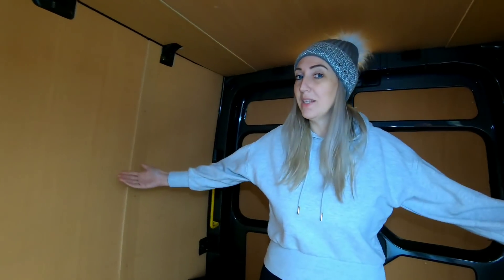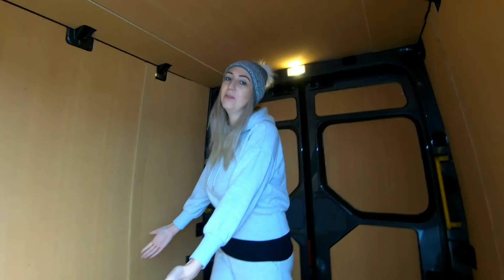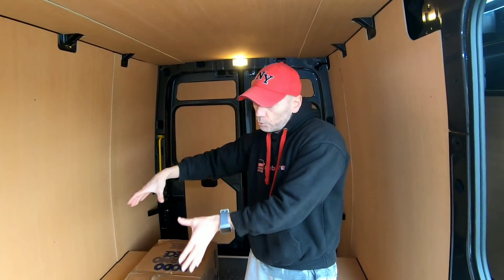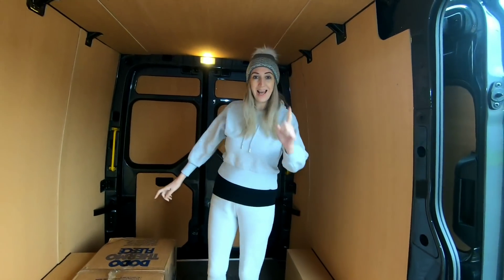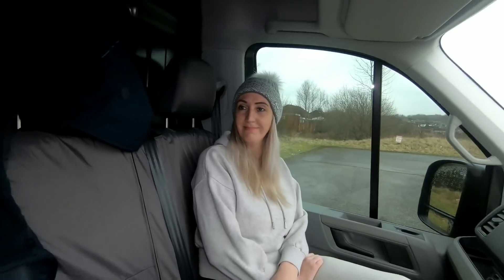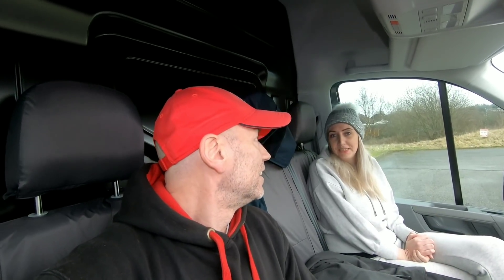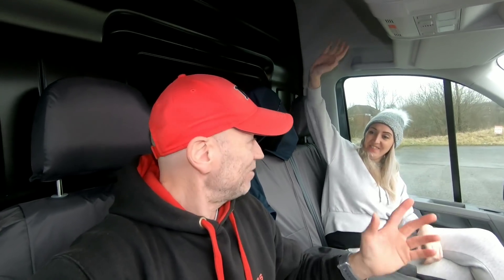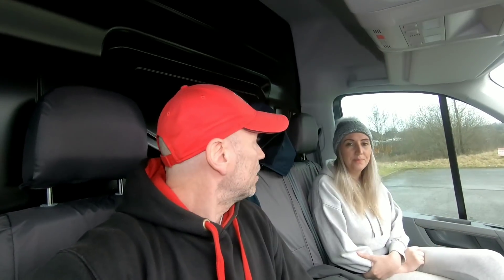WE REVEAL OUR Volkswagen Crafter Campervan BUILD LAYOUT..!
VW crafter build update. Big house news.

dubventures Amazon store.
Hi guys! Today we are giving you the layout of our Volkswagen crafter campervan. We are having modifications done for the self build VW campervan build. The self build conversion as part of the VW swamper we are converting with our self build campervan is going to have a layout that we let you know about. This is what vanlife is about. We also speak about the house build so far. Today we give you big news about the house. We also tell you about the modifications we are doing with our VW crafter campervan. One of the things we need to do to our self build campervan is have the insulation done and we talk about getting it done. The delivery of the insulation that we are going to fit and wind deflectors are here also. Lots to do today. Must watch video! Living vanlife.
It will help our channel and allow us to make videos for you. One life live it.

Camera equipment to film this video.
Go Pro Hero 7
Go Pro Mic Adapter
Go Pro Mic
Go Pro Hero 7 case
Go Pro Accessories
Go Pro Battery
SD Card
Tripod
Sony Camera
DJI Drone